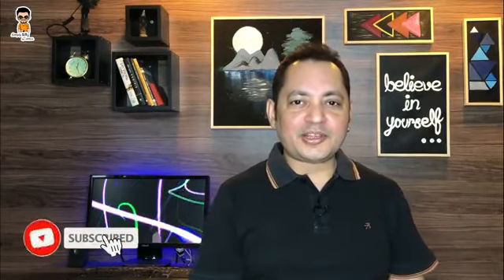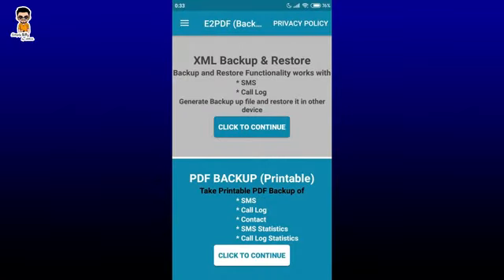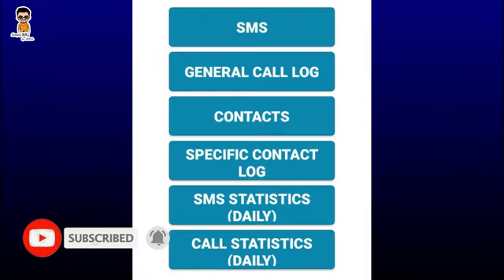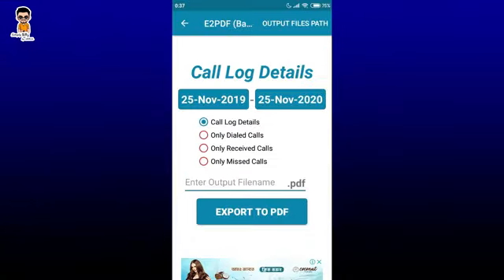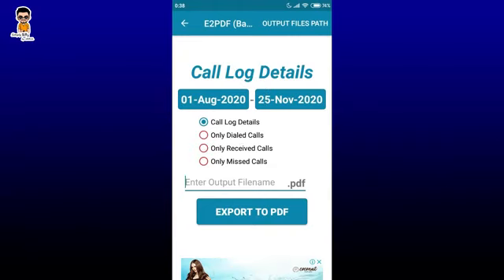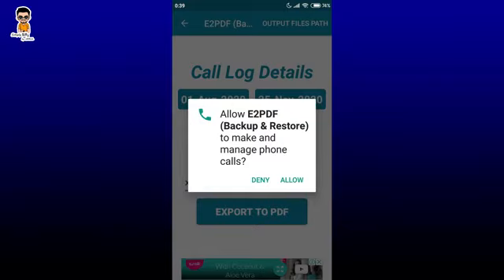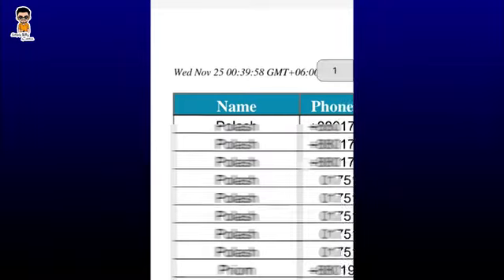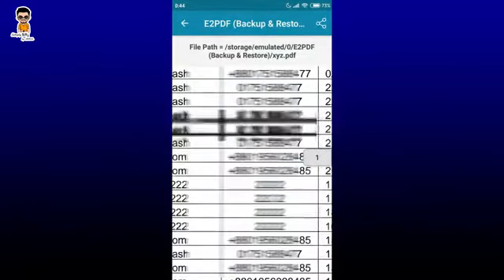May 23, 2021